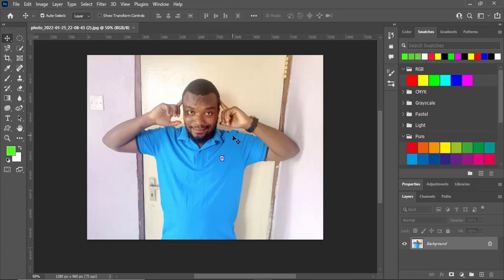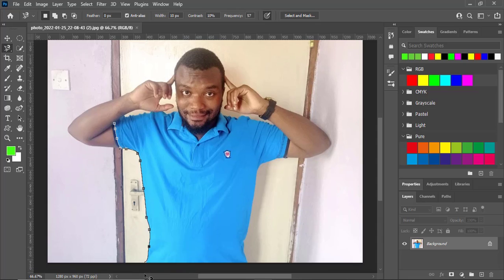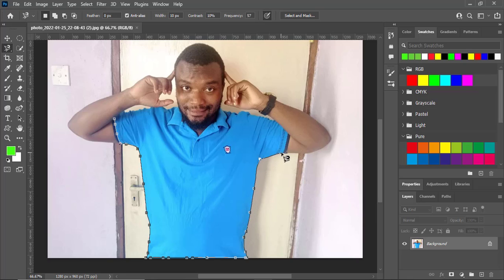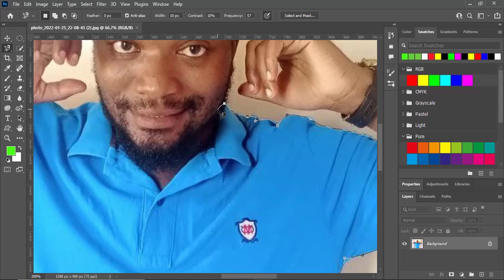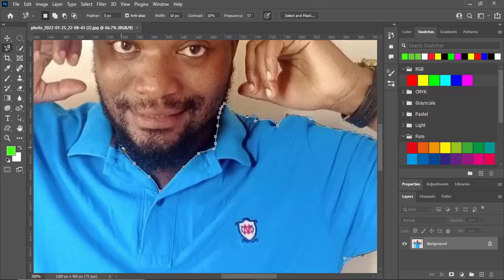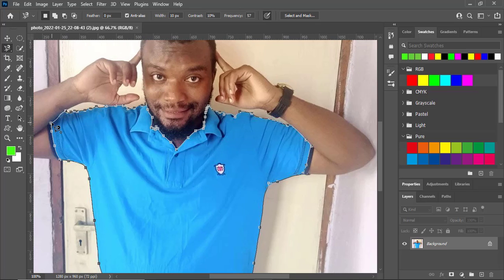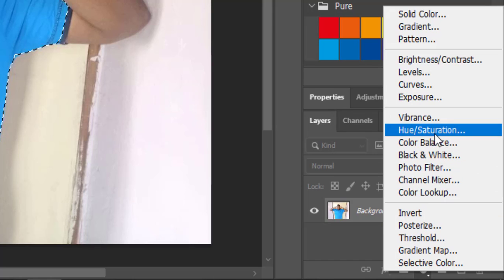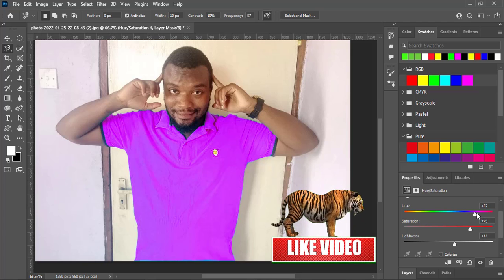How to change color of t shirt in photoshop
We going to show you how to change color of t shirt in photoshop. its simple you just need to select the T-shirt using the magnatic lasso tool then use Hue/saturation to change the color of the T-shirt